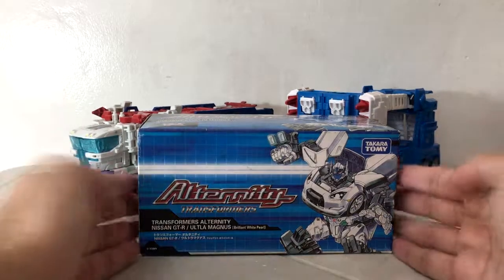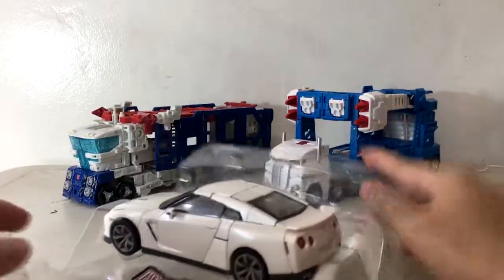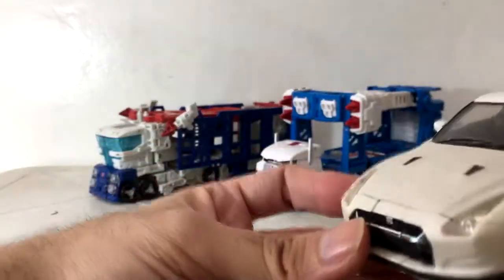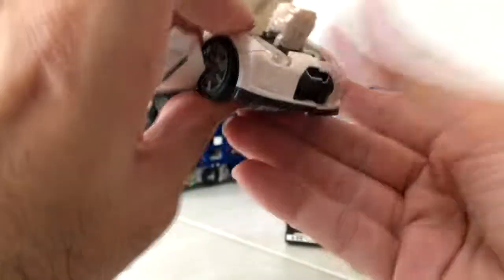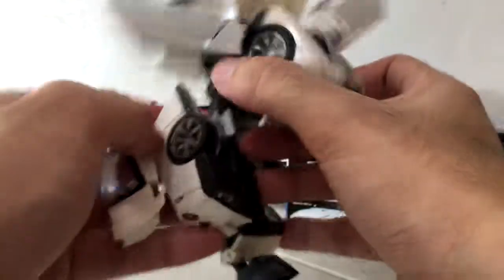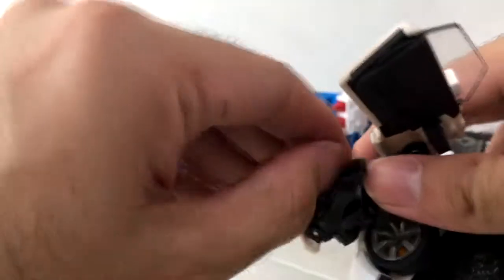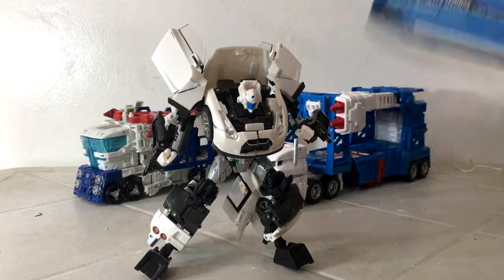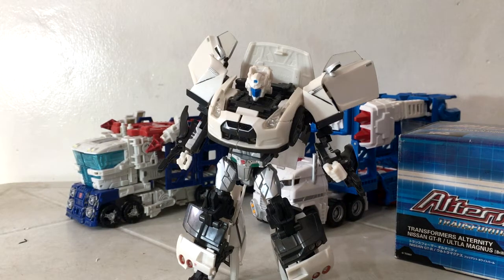An Alternity Ultra Magnus review in 2020 - Transformers